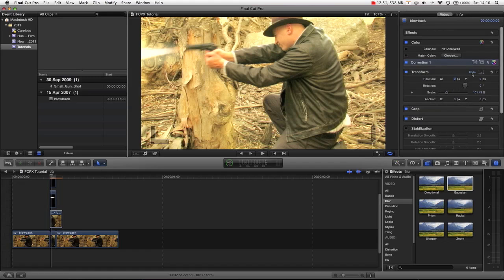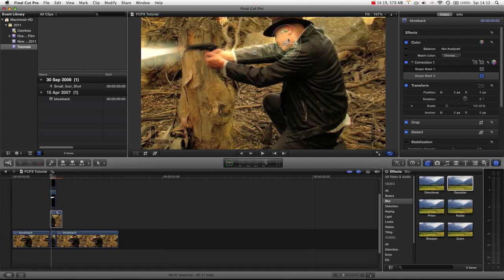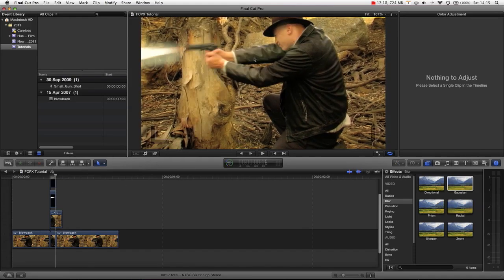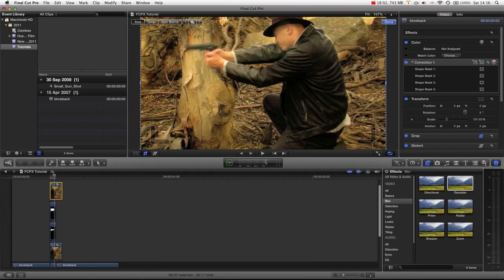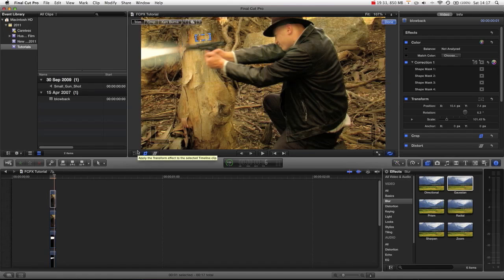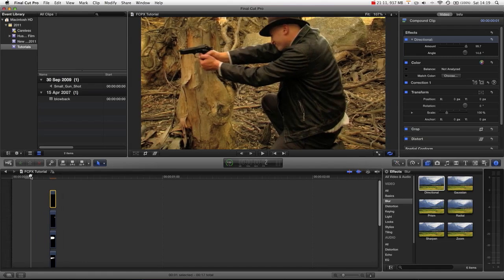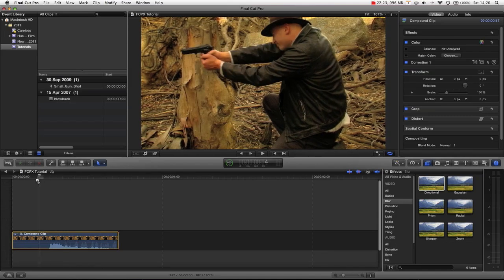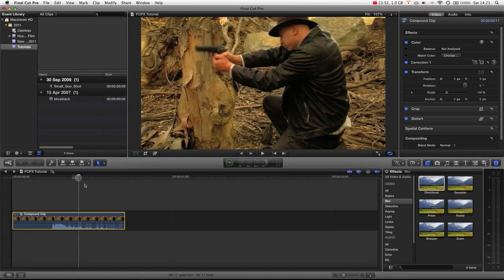Final Cut Pro X Advanced Tutorial - Creating a Muzzle Flash [Part 2]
FCPX Advanced Training Series Part 2 - Please DONATE - In this HD Voice Tutorial for Apple Final Cut Pro 10, we learn how to create a muzzle flash inside of FCPX using only the built in tools (Effects / Generators). We use a shape generator and apply some cool crops and secondary color / colour corrections to create realistic simulated blowback as well as as ambient light reflections with masks as means to isolate and specify areas that will react to the gun muzzle flash. We also make great use of compound clips as a way of getting better results when using the effects on our custom elements. Whats great is that you don't have to send a clip to a third party compositing application like Adobe After Effects, you can do it all right in FCP TEN without leaving the program. And then when your done with the effect you can turn it into a compound clip so use it as a single piece of media in the timeline: Which is still editable and accessible without breaking apart the clip item!
All here, in this really great FREE Tutorial - Hosted by Dan Allen